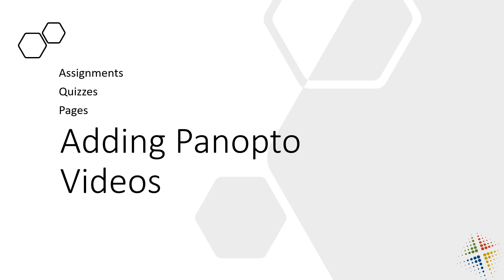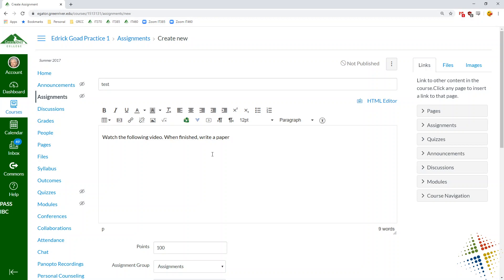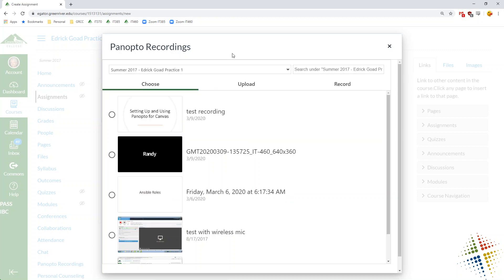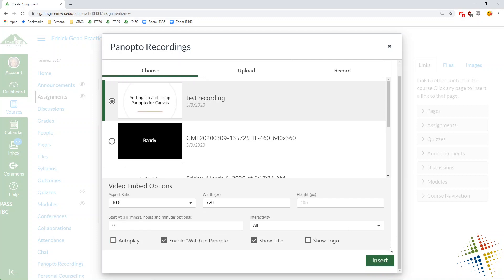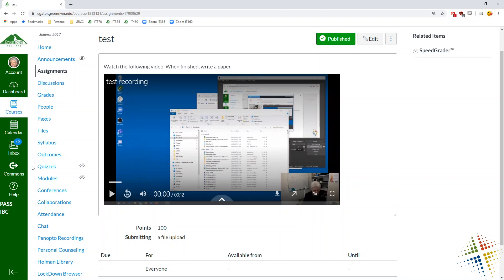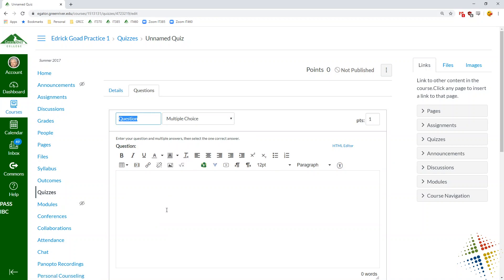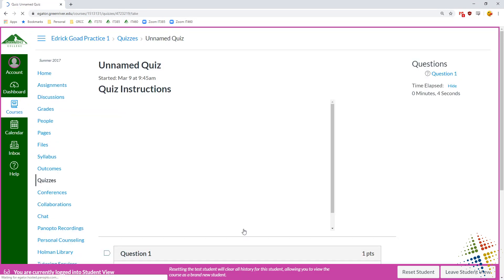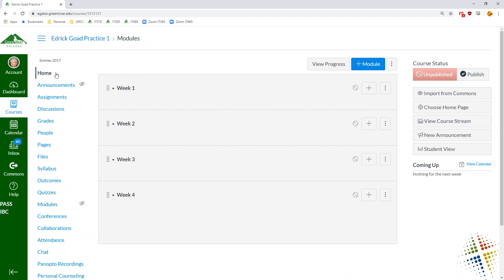Adding Panopto Videos in Canvas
A quick introduction on how to use Panopto videos in Canvas Assignments, Quizzes, and Pages